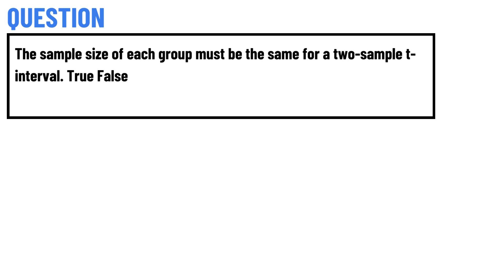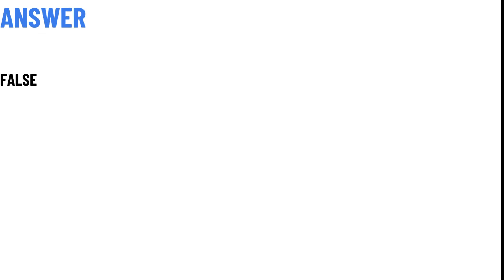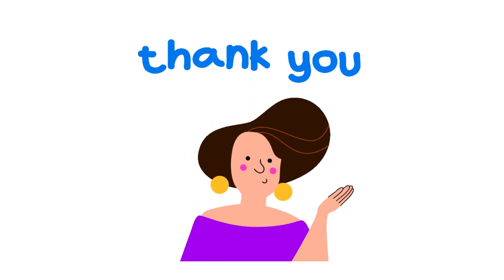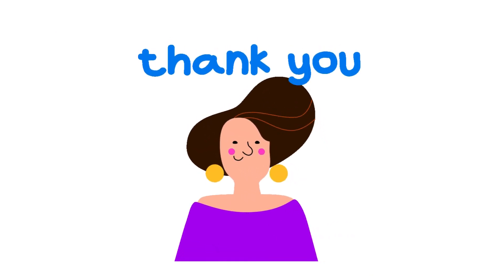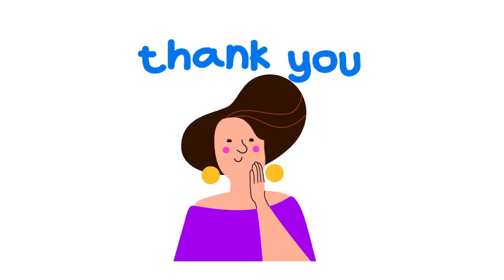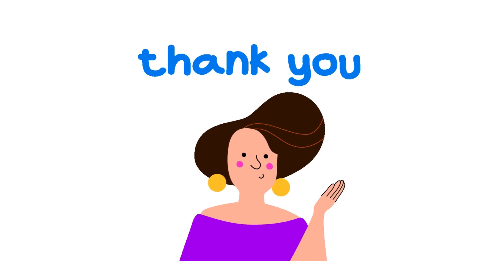The sample size of each group must be the same for a two-sample t-interval. True False